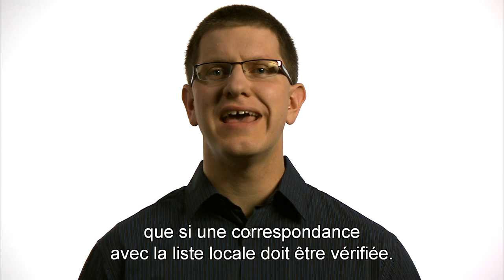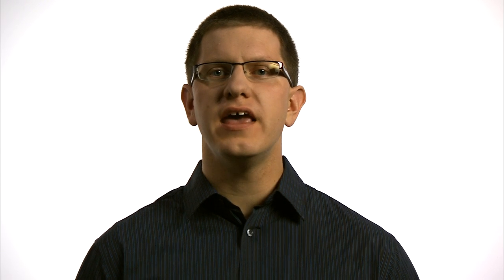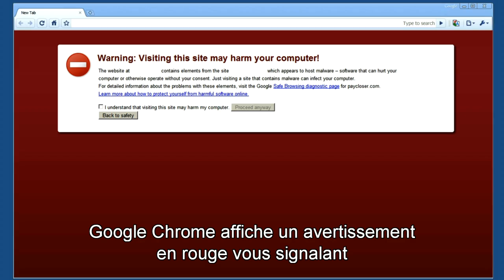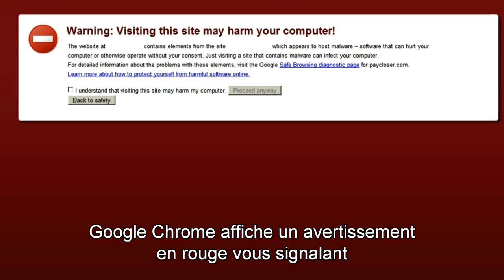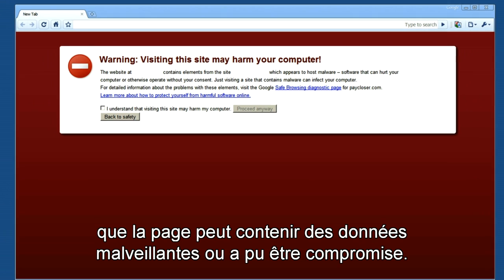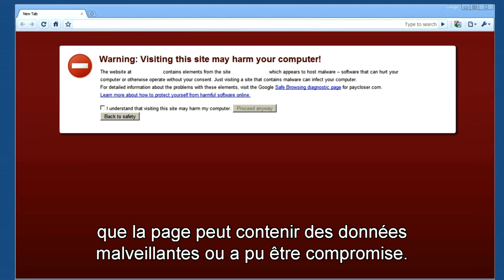Google Chrome & Les règles de confidentialité - Navigation sécurisée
Ian Fette, Chef de Produit, explique les technologies de navigation sécurisée de Chrome. Téléchargez Chrome depuis